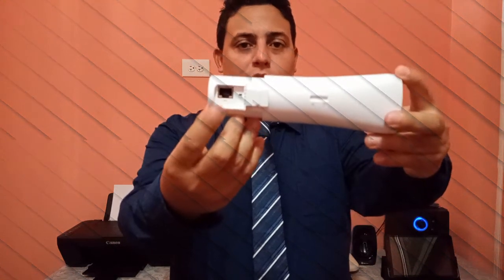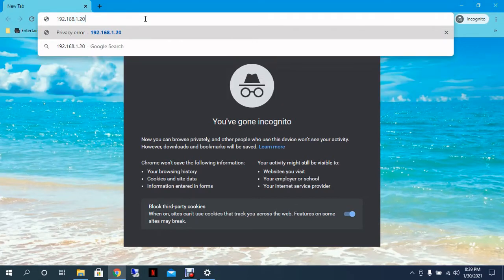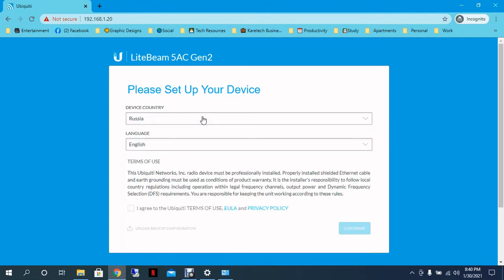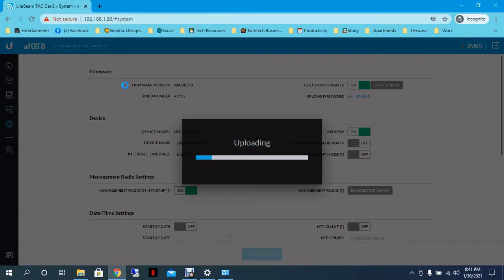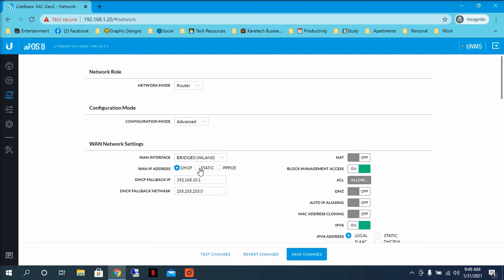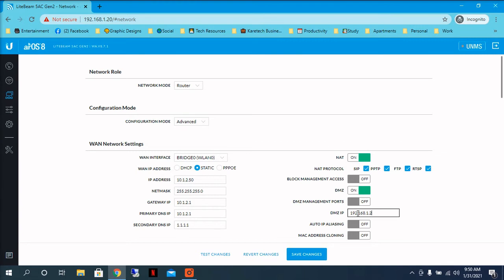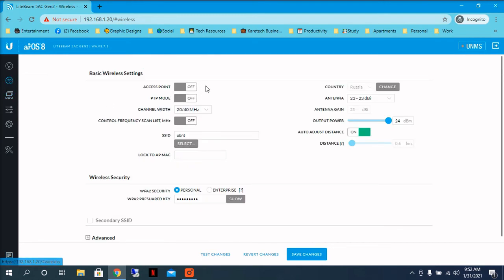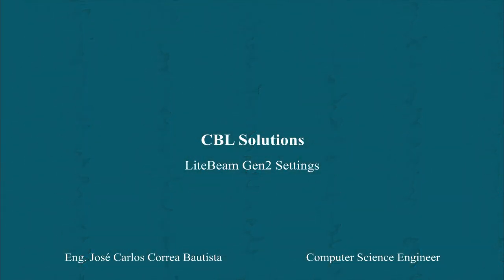How to configure a LiteBeam Gen2 Radio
Step by step how to configure a radio from an Ubiquiti LiteBeam Gen2 antenna.